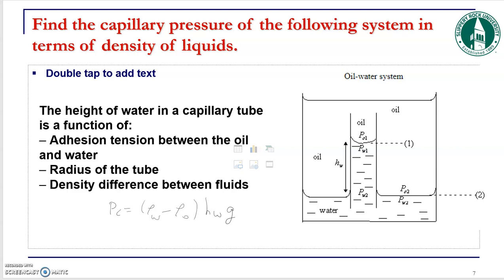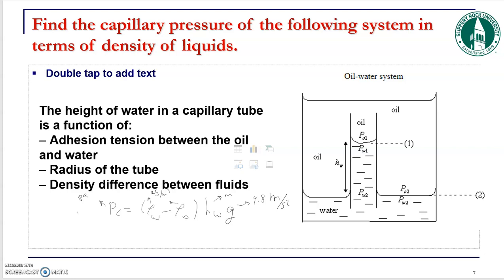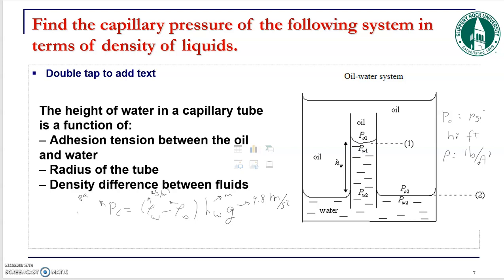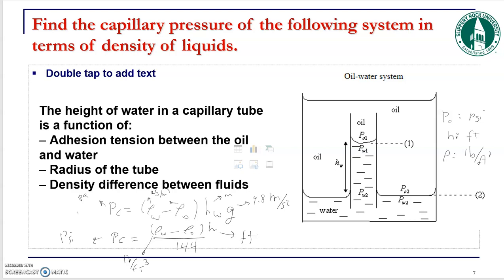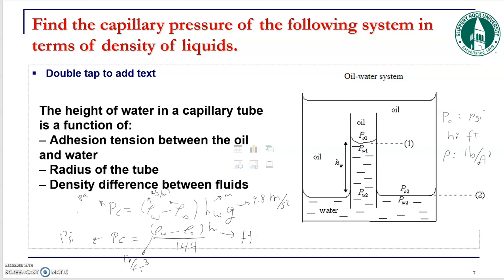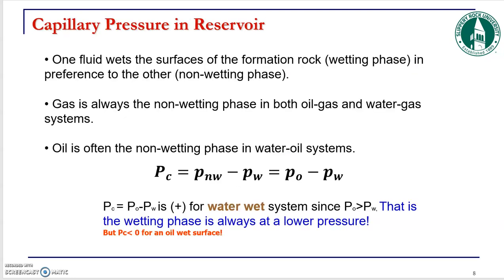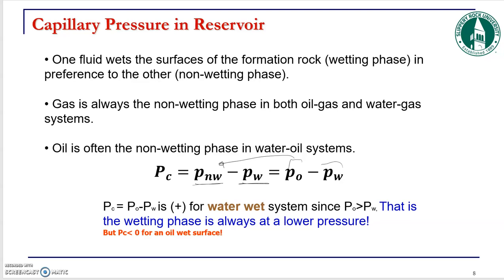19 capillary pressure 3